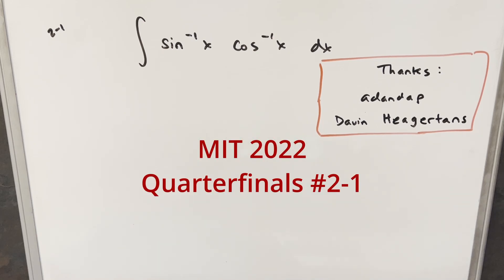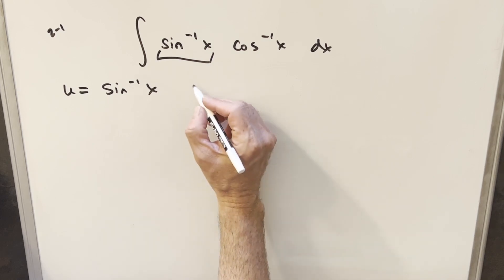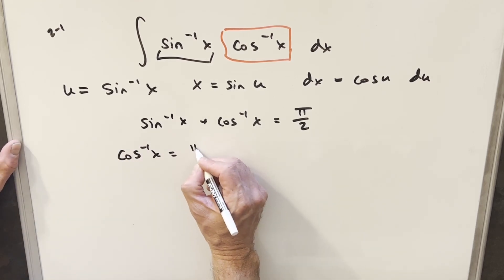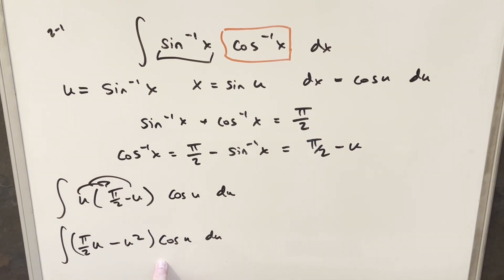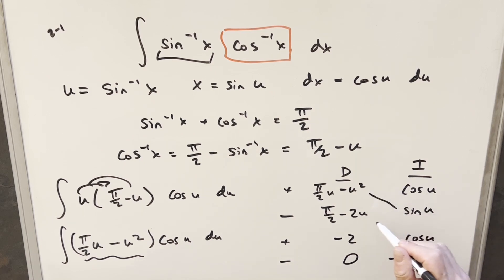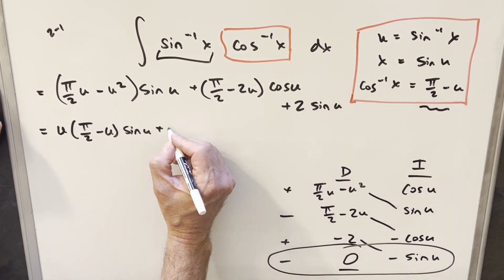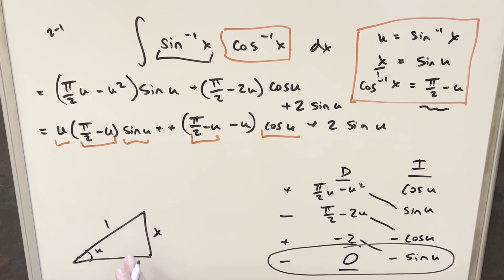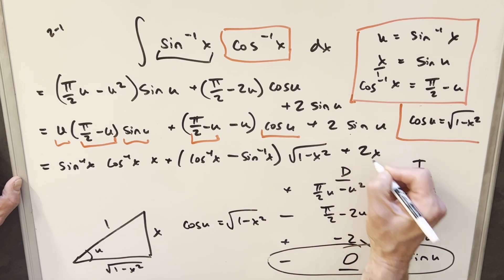2nd Attempt (with help from my friends): MIT Integration Bee 2022 Quarterfinals #2-1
I notice my time went from 8 minutes to 5:18. :)
Thanks Davin and adandap!